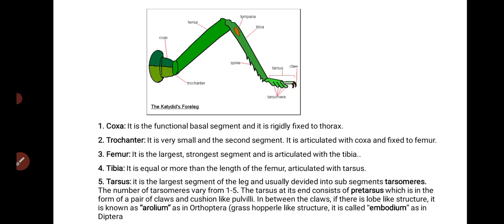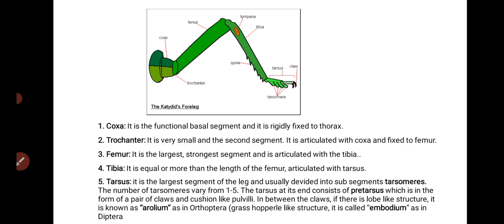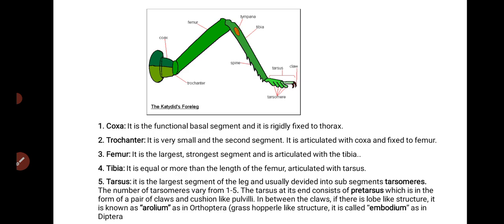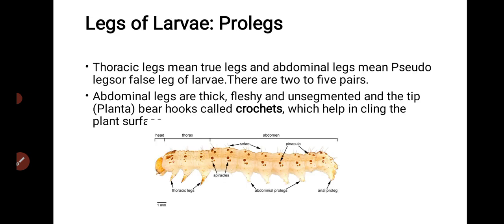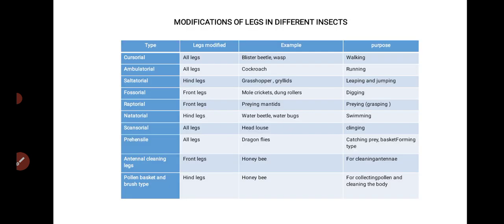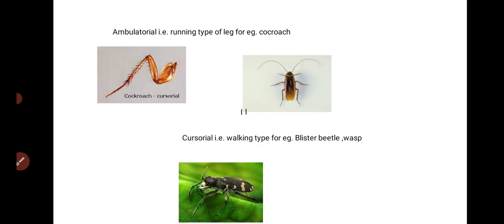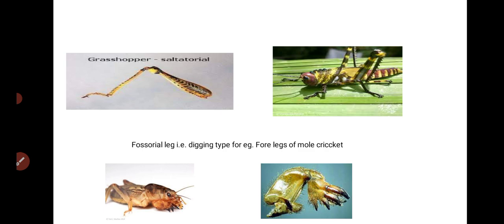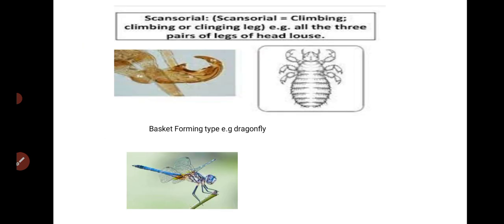Insect legs and there modifications